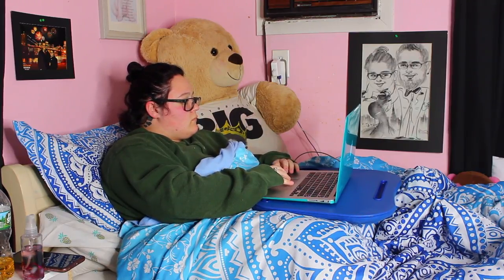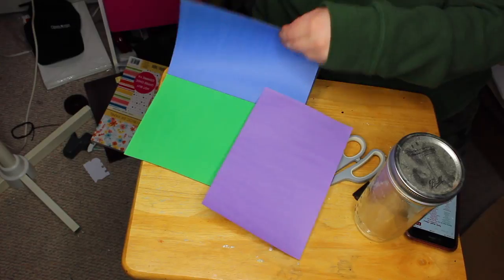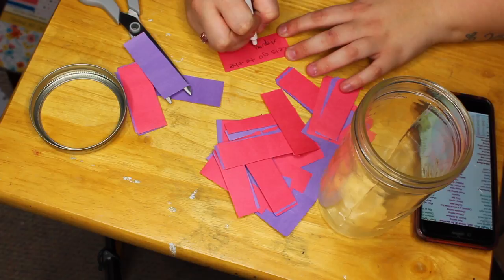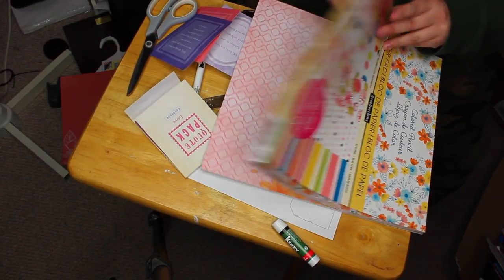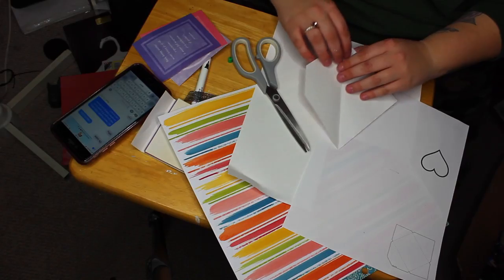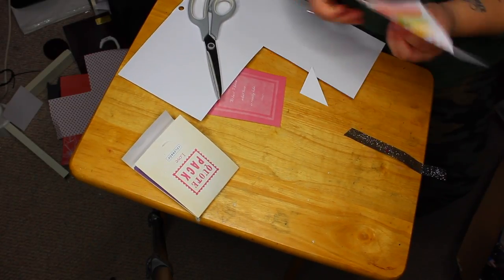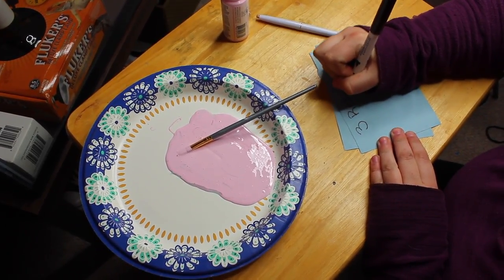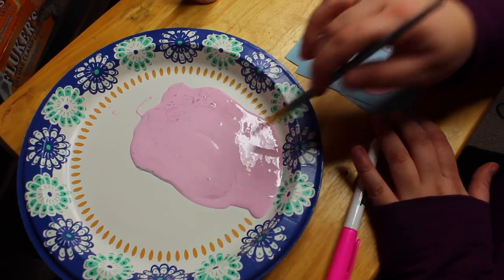DIY Valentines Day Gifts| Collab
Yo Wuddd Up people of youtube!
DIY Valentines Day giftssss
and PS issa Collab
Now i hope you enjoyed it:)!
Dont for get to also give this video a HUGEEE Thumbs Up
Peace Out Homieees
-Alexis

Brianna:

Age? 20
State? NY